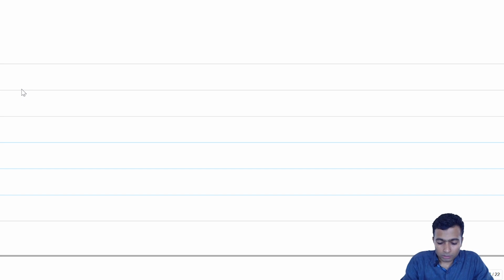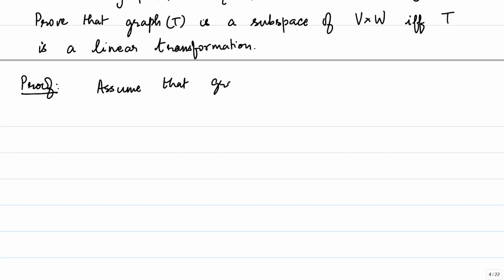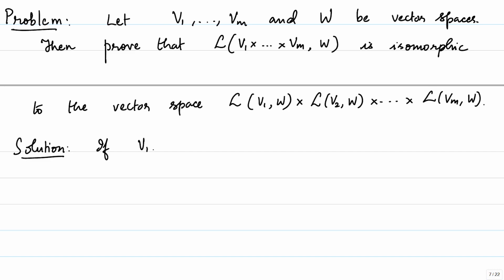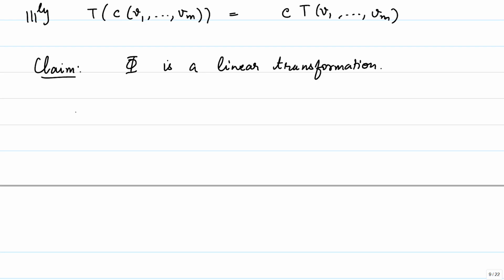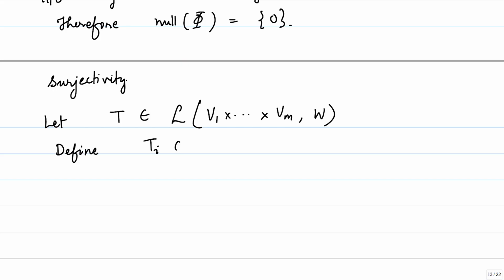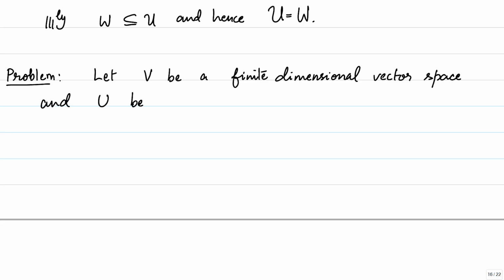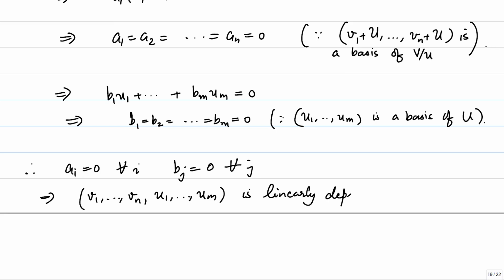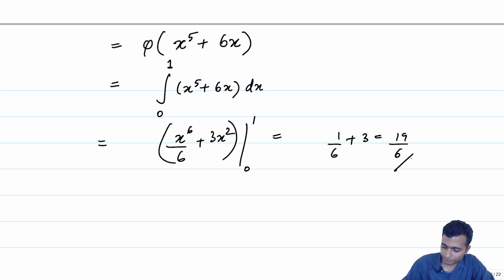Problem Session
Subject : Mathematics